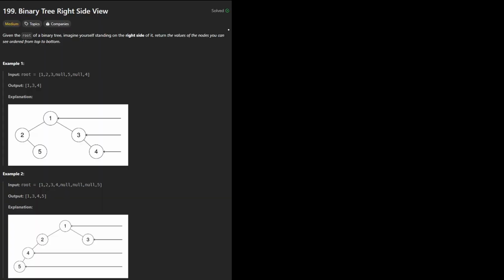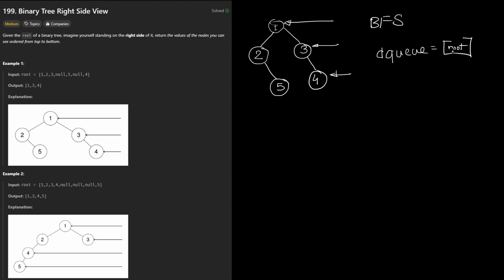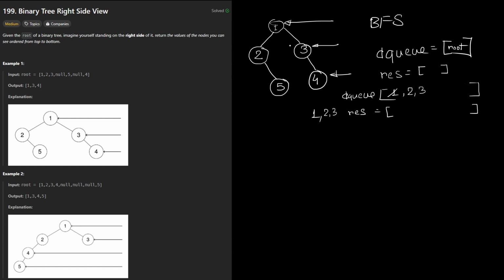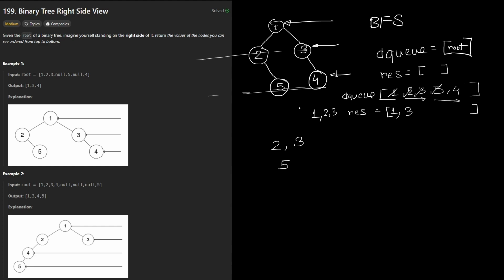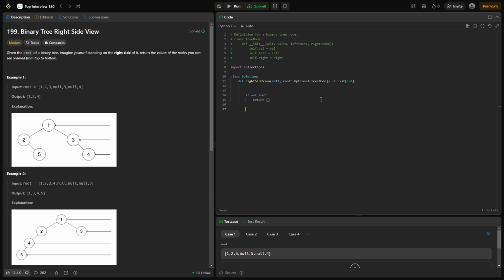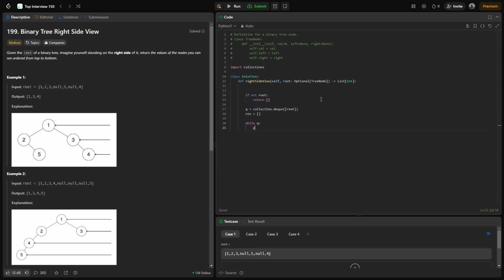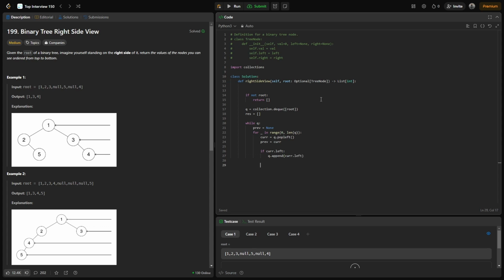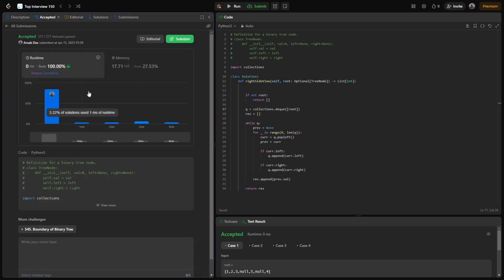82 Binary Tree Right Side View